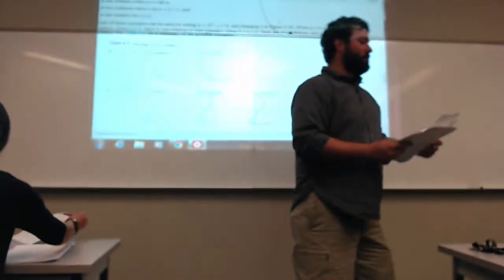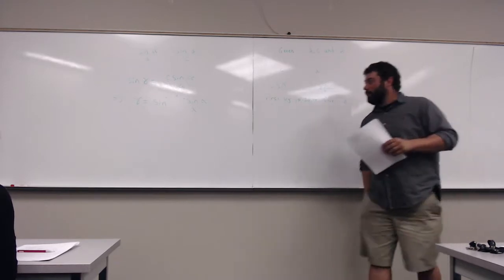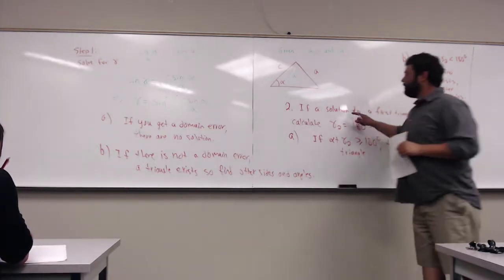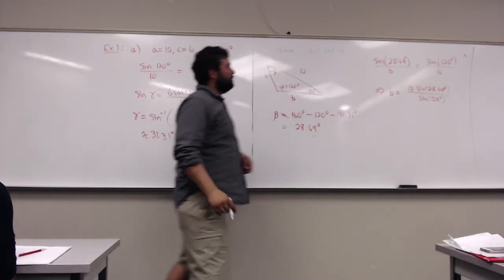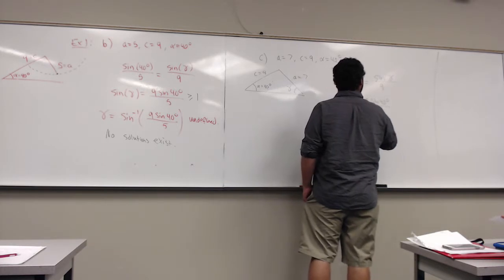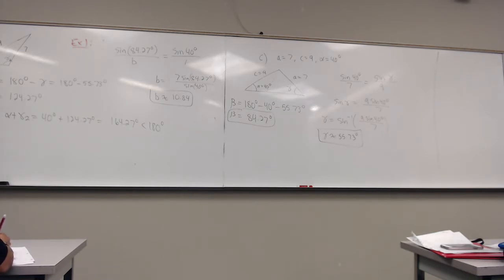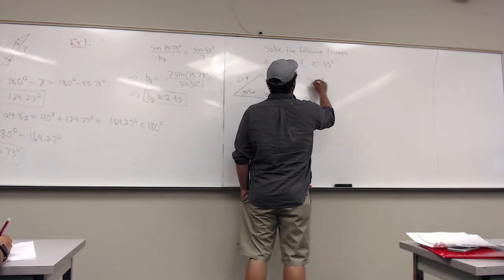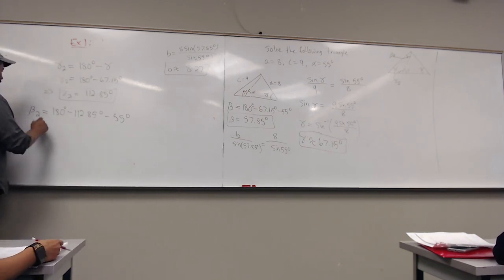5 3 Part 2 SSA 4:30:18